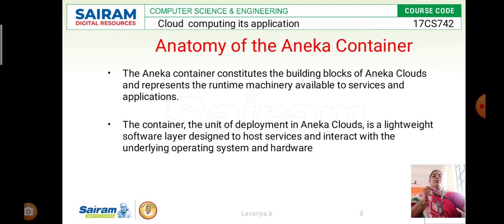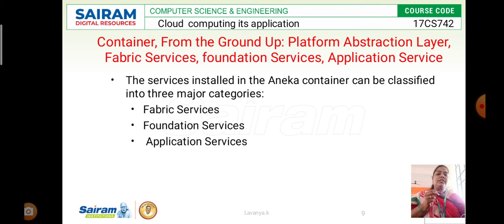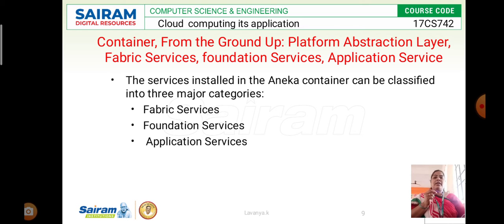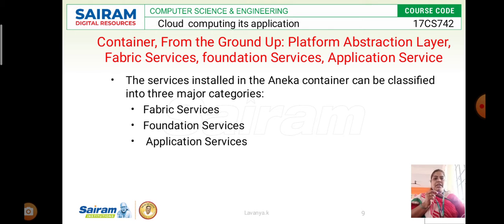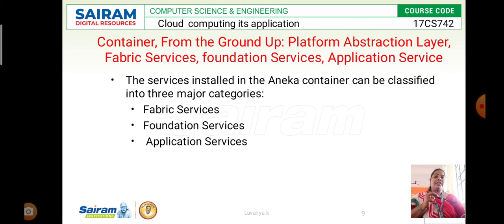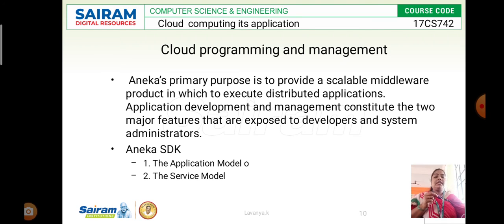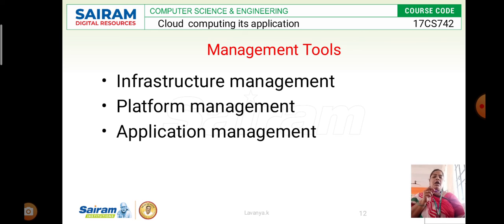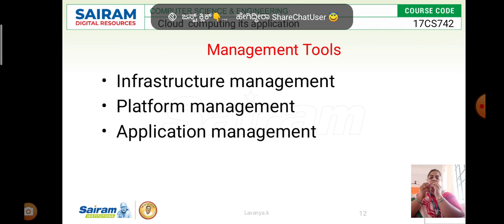Lecture videos_17cs742_module2_anatomy of the anekal container_PAL_services of aneka_lavanya.k